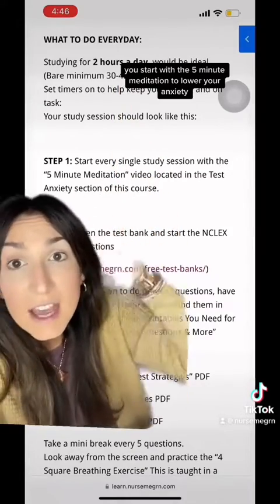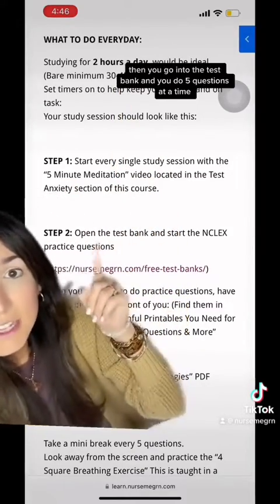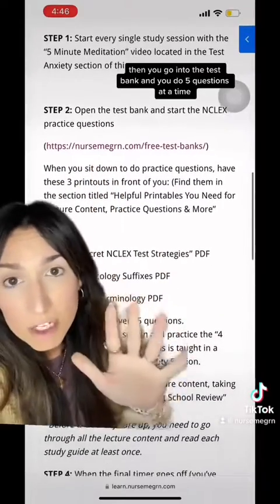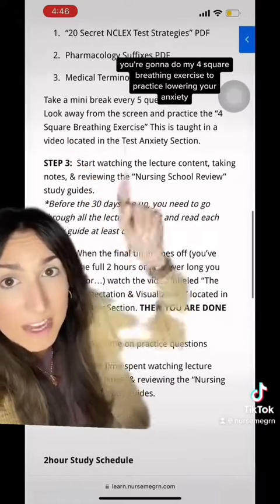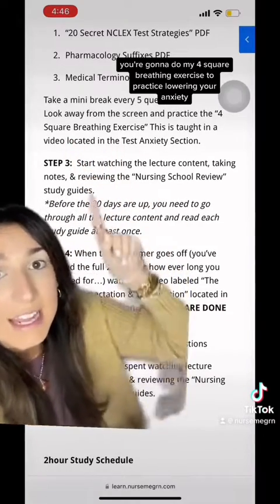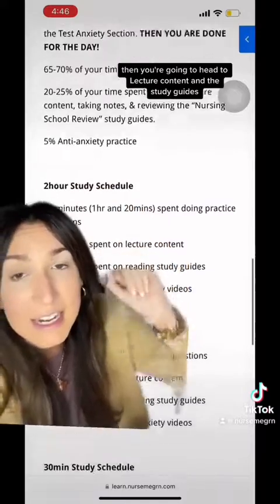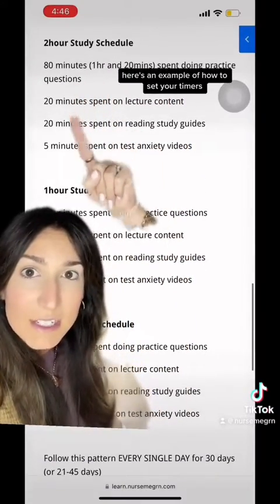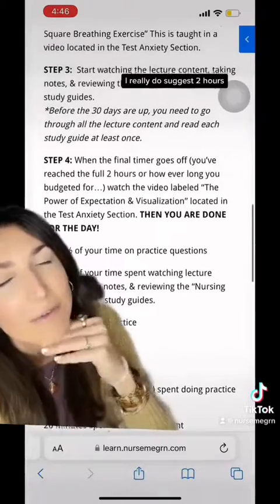The Best NCLEX Test Prep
There is no other nclex test prep that gives you lecture content, weekly zoom meetings, thousands of practice questions, test strategy and anti test anxiety practices AND has a 99% pass rate for 3 years!